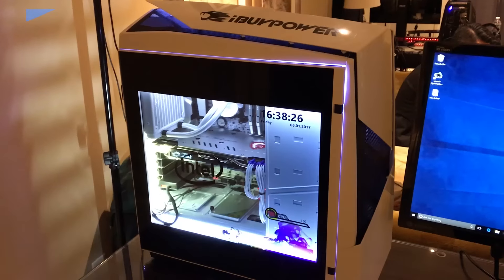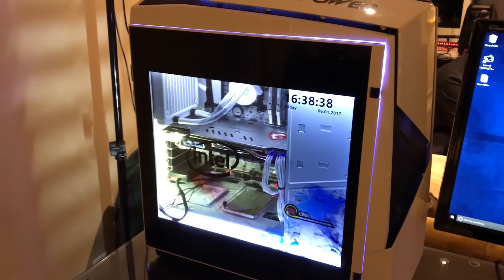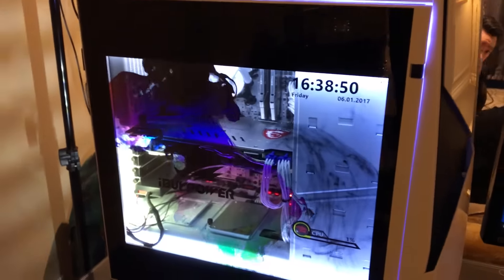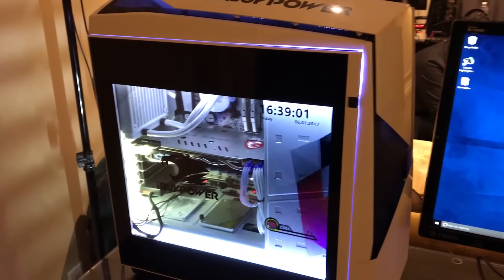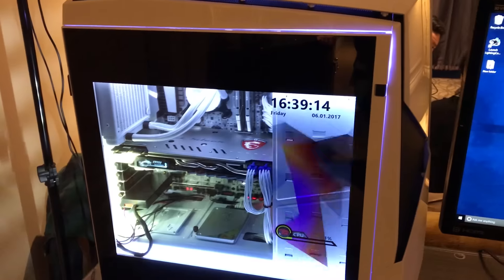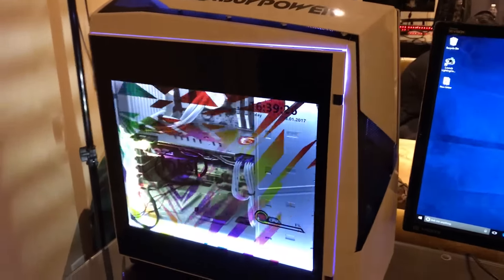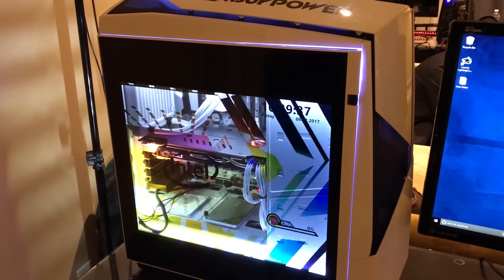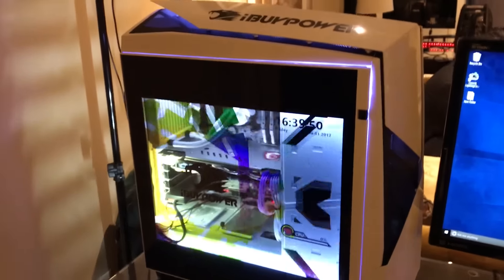Snowblind Gaming PC Packs Mesmerizing LCD on Side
iBuyPower's Snowblind PC features a translucent LCD screen built right into its side panel, which can display videos, widgets and whatever other content you'd like to put on it.